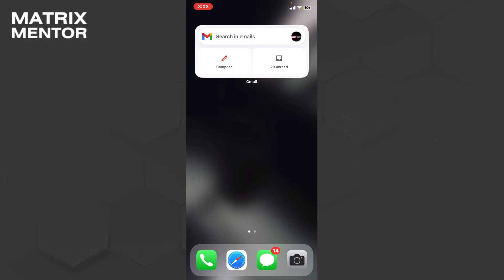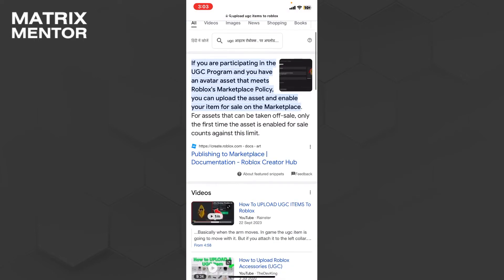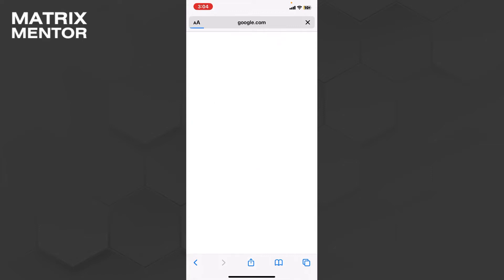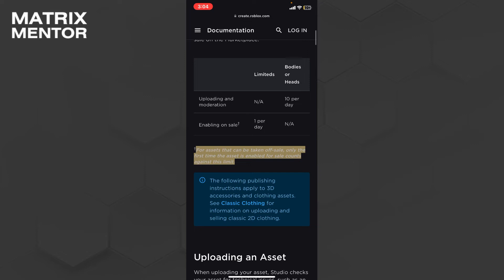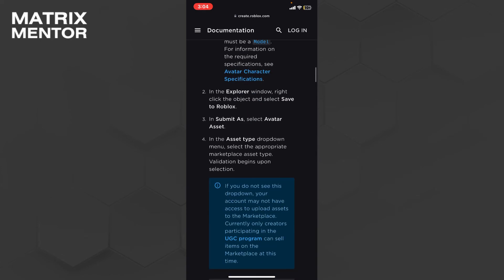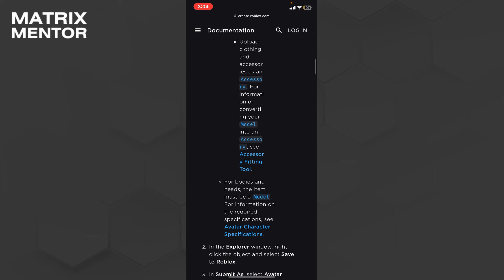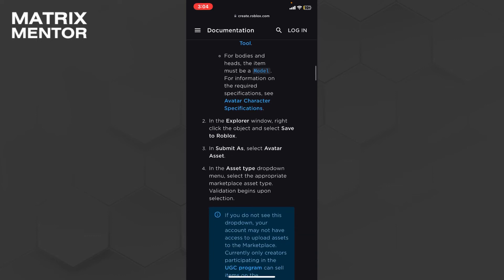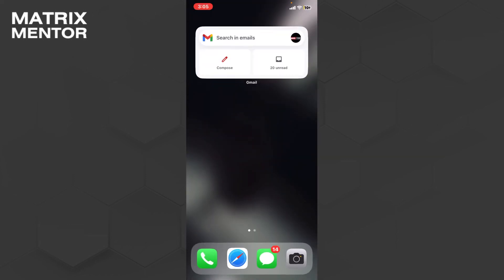How to Upload Ugc Items in Roblox 2025